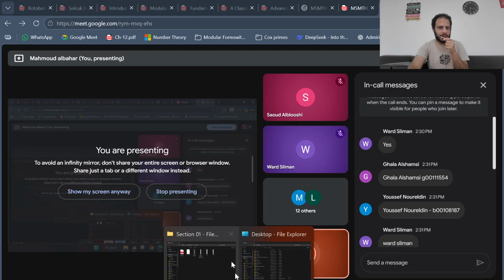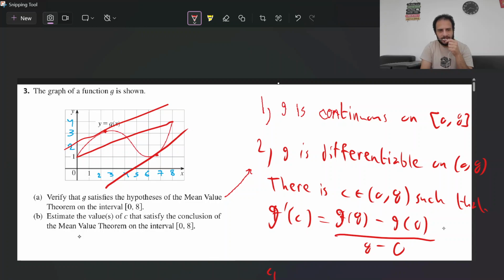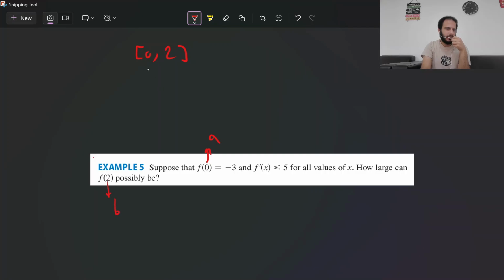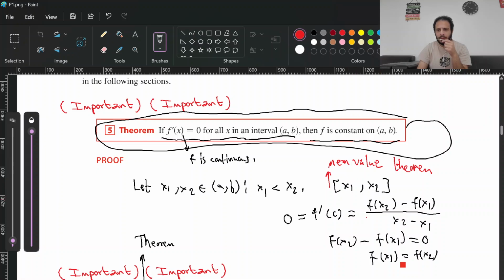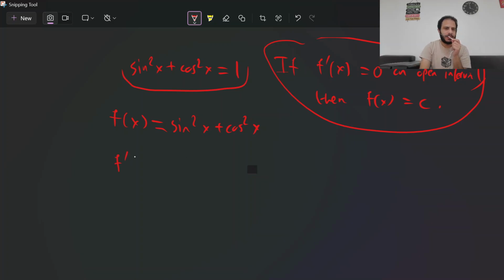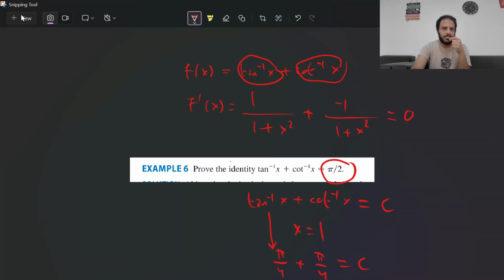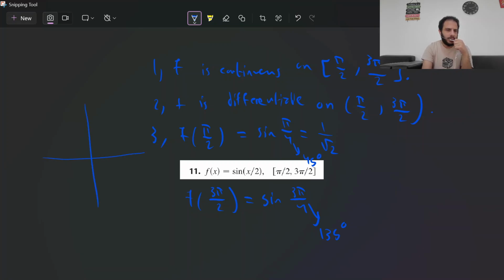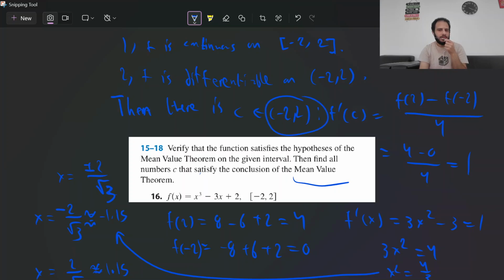Recitation Mondaycontinue mean value theorem2026 03 30 14 30 19